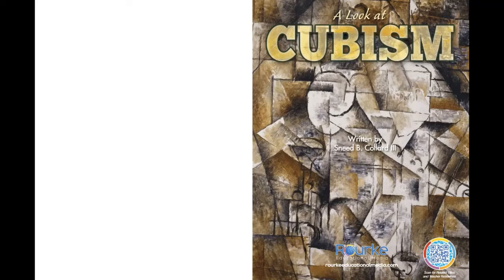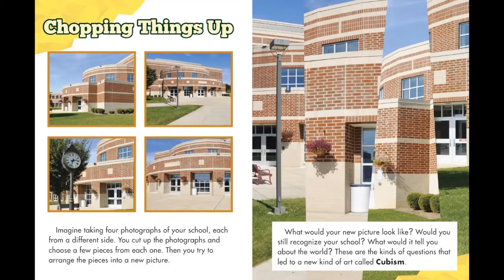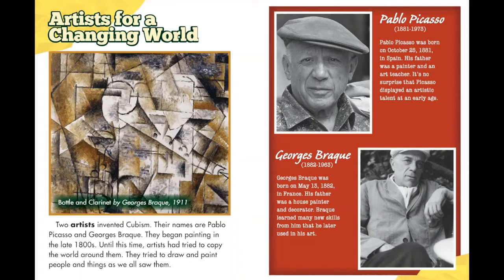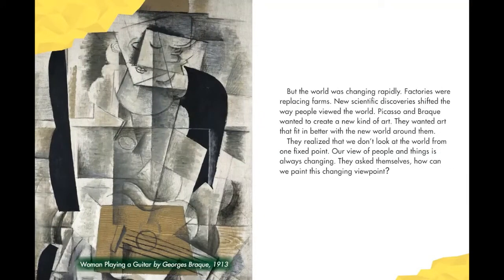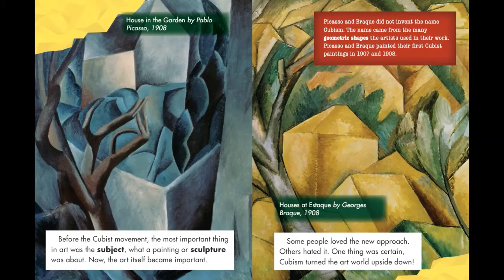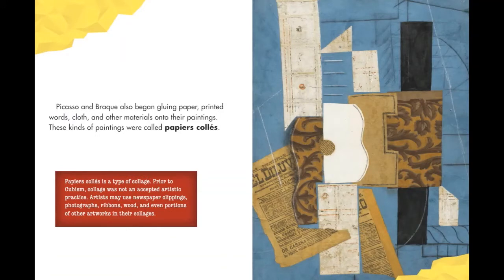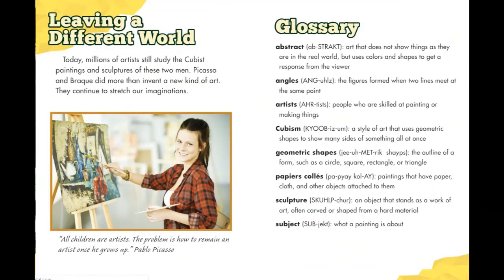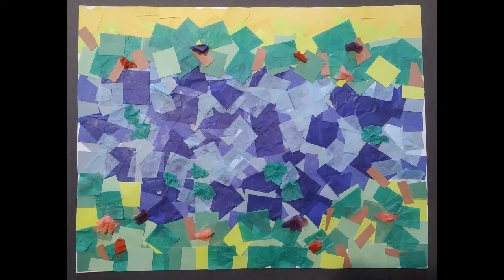Introduction to Cubism and Collage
An introduction to what is art, and to the cubist style and collage method for preschoolers. We read A Look at Cubism by Sneed B. Collard III and look at examples of some teacher made cubist collages of wetlands.